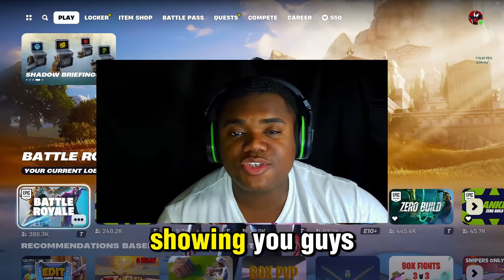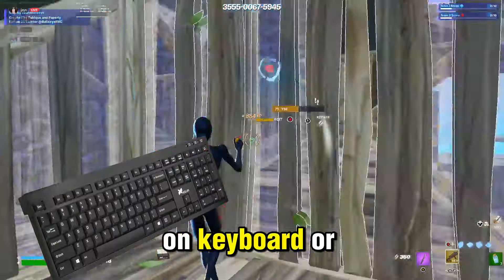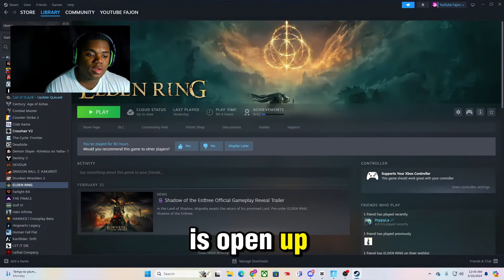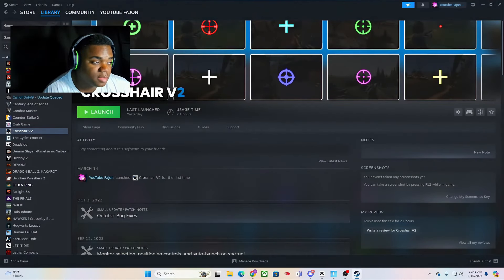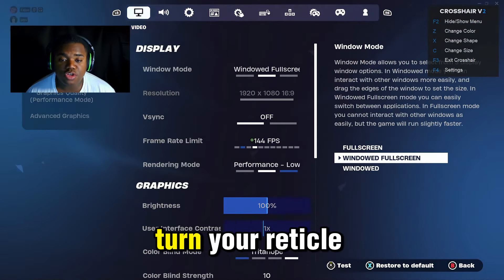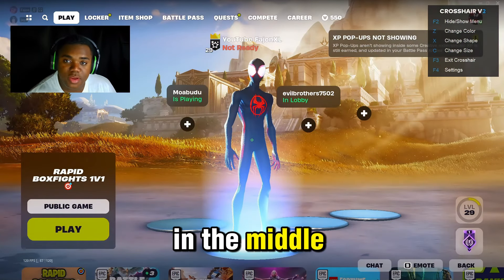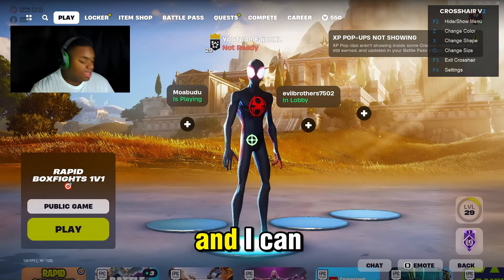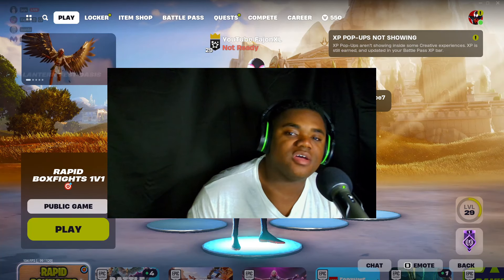How To Get a Custom Crosshair In Fortnite Chapter 5 Season 2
How To Get a Custom Crosshair In Fortnite (Not bannable)